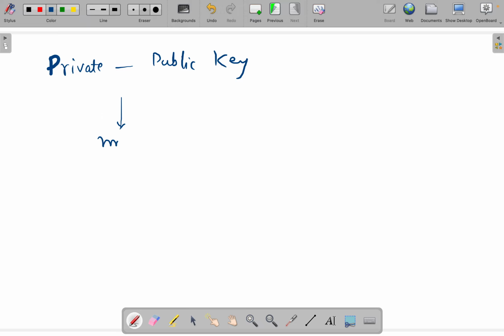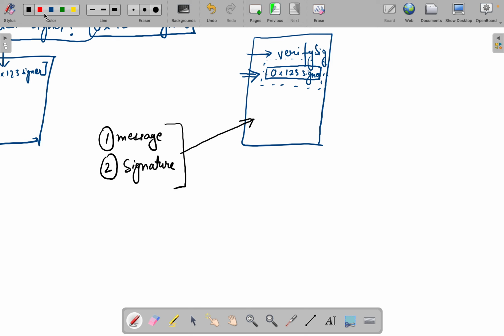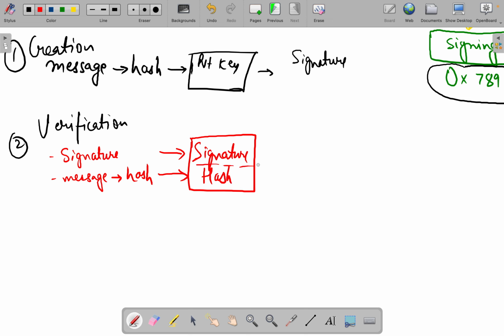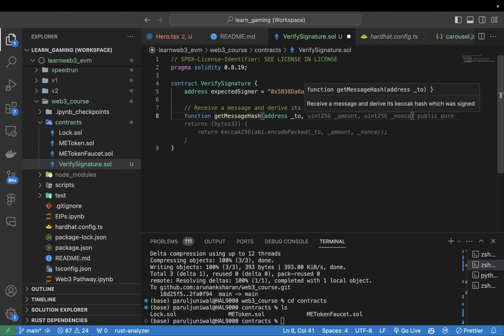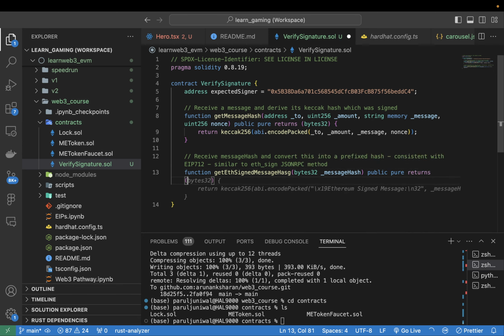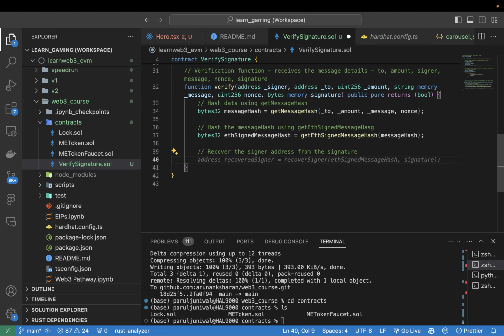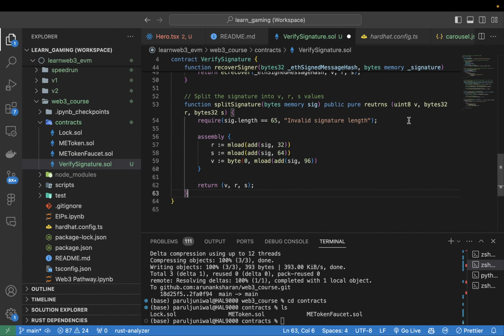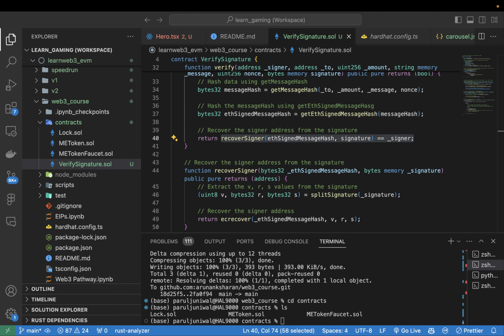EVM Signatures: Part 1: Roadmap for EVM Development - Signature Verification on Smart Contracts